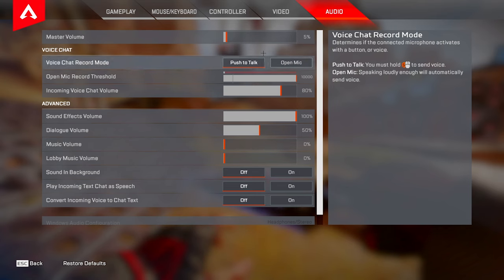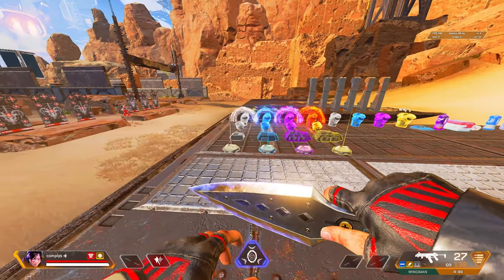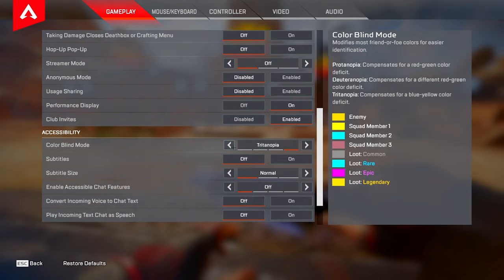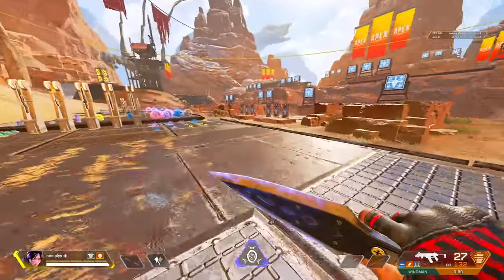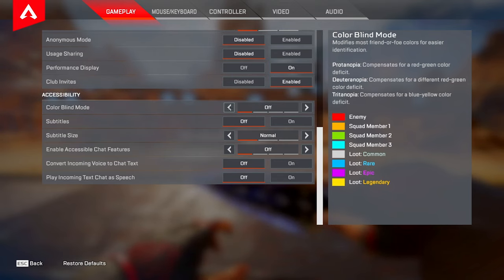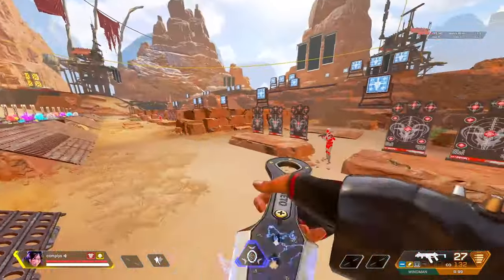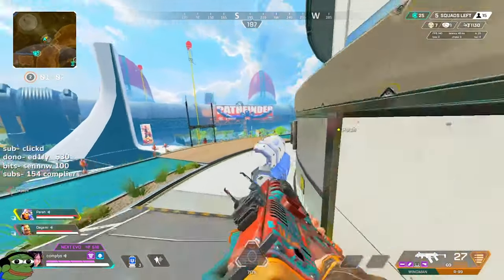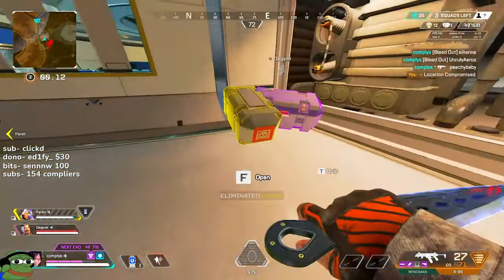The best colorblind settings for Apex Legends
Help support me and the channel!